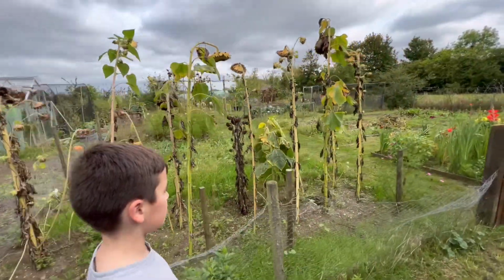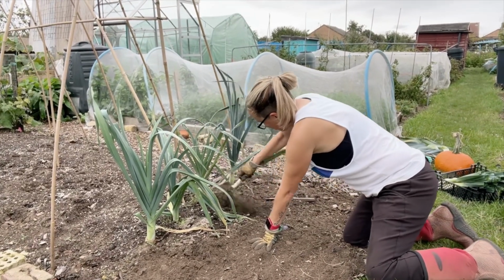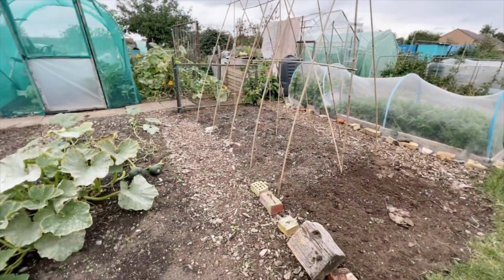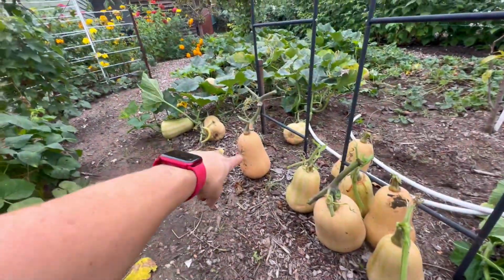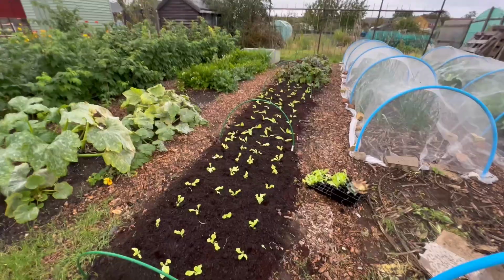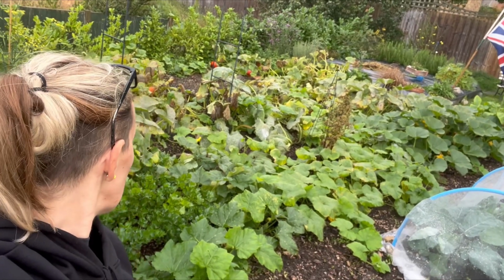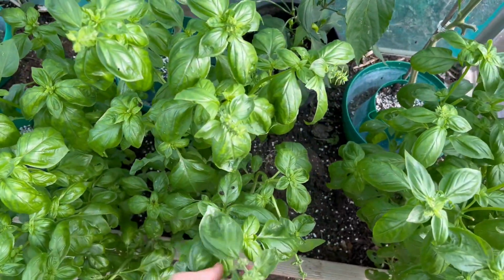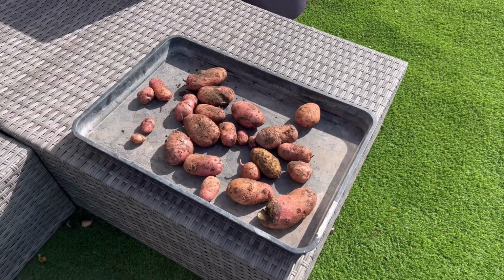Lettuce in & leeks and potatoes out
Lettuce are finally in and the leeks and last of the potatoes are out.

Not such a busy week on the plots or home garden.

Leeks did have signs of the allium leaf minor, but not on the scale my first bed had earlier in the year.

Cabbage are huge and I will probably have to gift some away. Think I need to learn how to stagger my planting on crops so this doesn’t happen.

Ordered mustard seed to use as green manure on the beds that will remain empty over the winter. Still have some field beans but undecided if I will grow them again yet.

Ordered sweet/ cooking pumpkin seeds too for next year, much nicer to eat and not readily available here.

That pumpkin spider was huge and I’ve never seen one before 🫣 and would love not to see anymore 🤣

Right time for a nap, wokeat 2.30am and didn’t fally back to sleep 😴

Much love
A & T xx